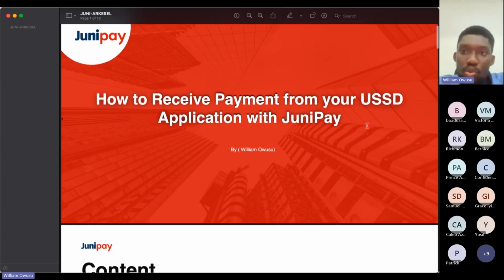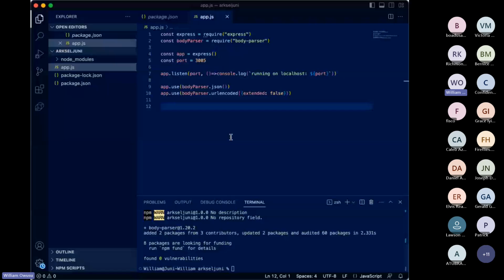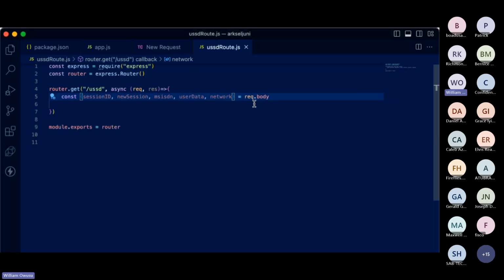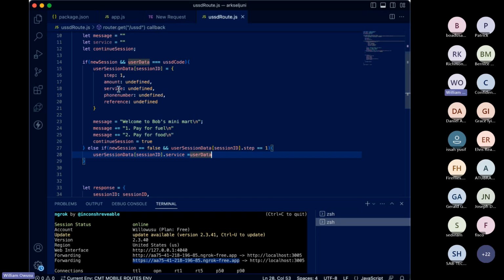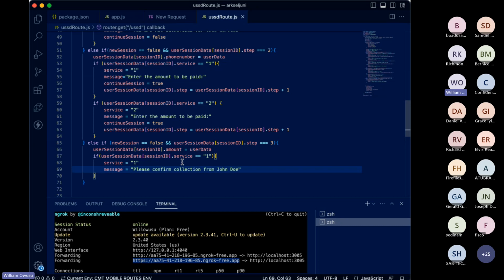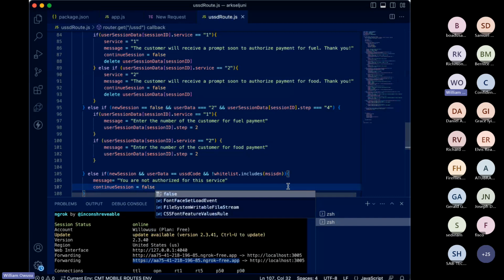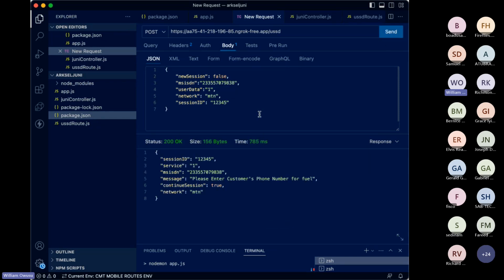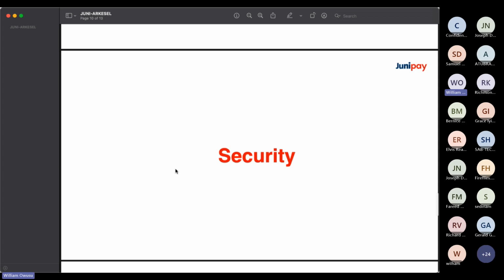Developer Workshop How to Receive Payments From Your USSD Applications With JuniPay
During the developer workshop session, we delved into:
- The intricacies of developing a USSD application tailored for payment collection.
- Showcased hands-on coding demonstrations for crafting robust USSD applications.
- And highlighted the seamless payment integration process to ensure smooth and secure payment transactions